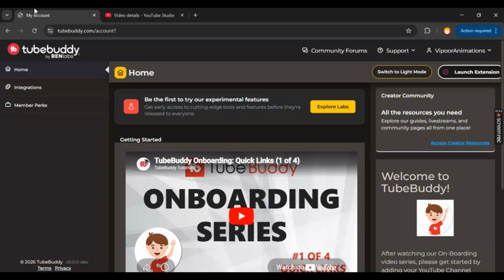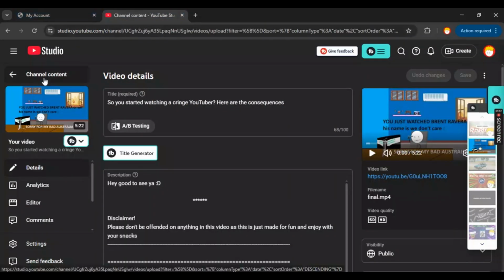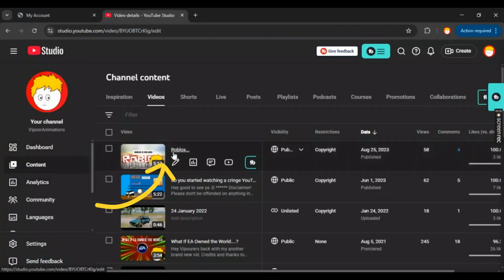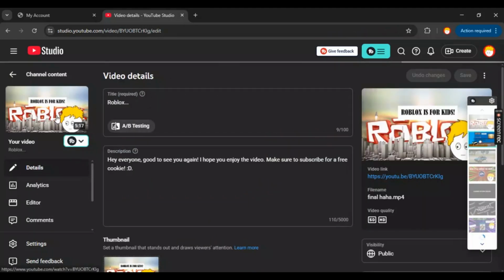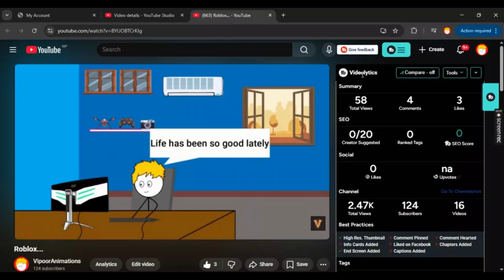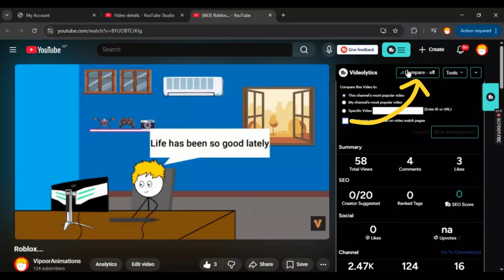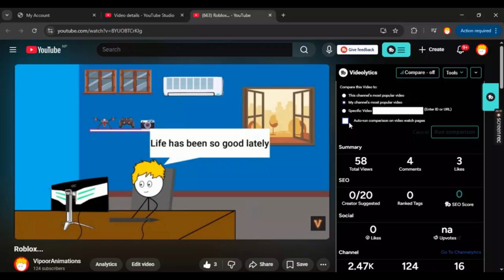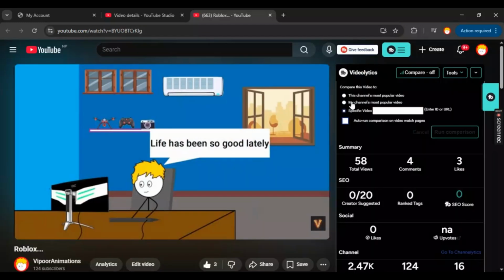How to Compare Videos Using TubeBuddy 2026?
Want to know how to Compare Videos Using TubeBuddy easily? 😎📊 In this step-by-step guide, you’ll learn how to use TubeBuddy to compare YouTube videos and analyze their performance, titles, tags, and SEO strength 🌟. Discover how TubeBuddy helps you study competing videos, understand what works, and improve your own video strategy for better growth 🚀. This tutorial will show you exactly how to compare videos in TubeBuddy, review useful metrics, and make smarter content decisions 🔥. 🎉📈